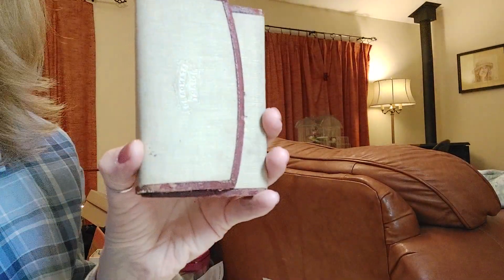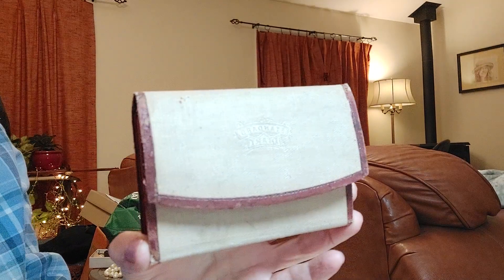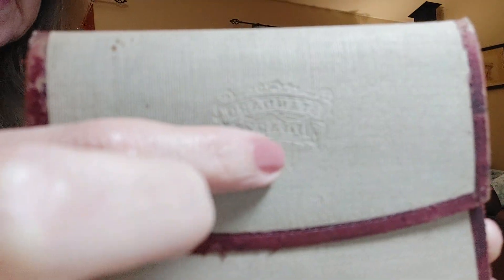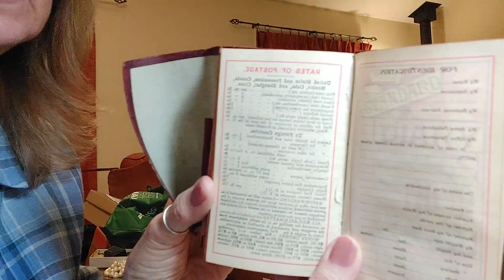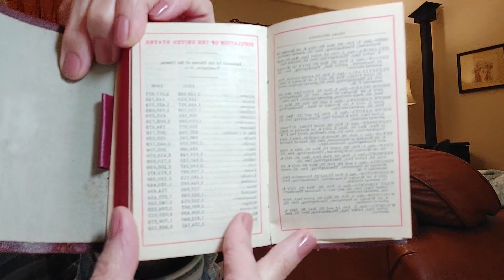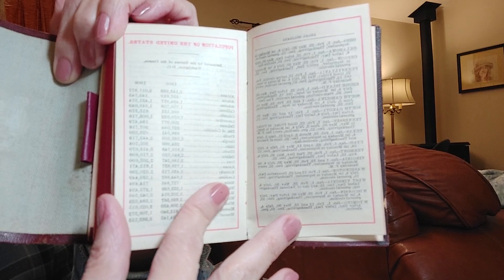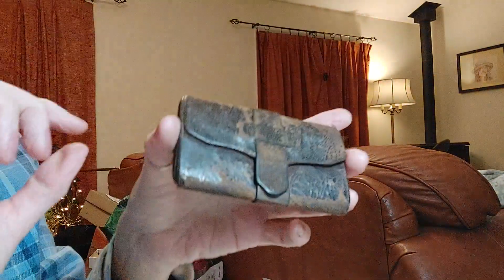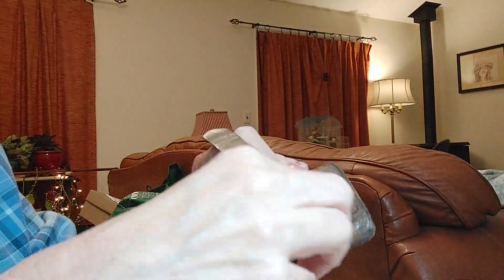Vintage Gems: Church Thrift Store Treasures: A dollar well spent.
I was thrilled to pick up these four items for one dollar at a church thrift store a few weeks ago !
I wonder who they belonged to and what their life was like.